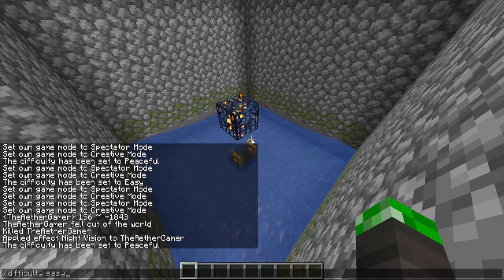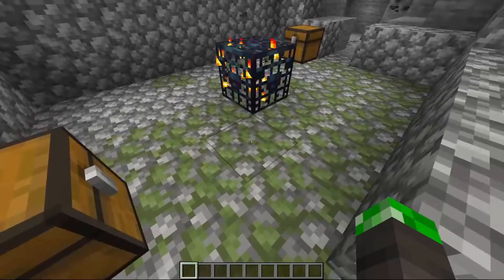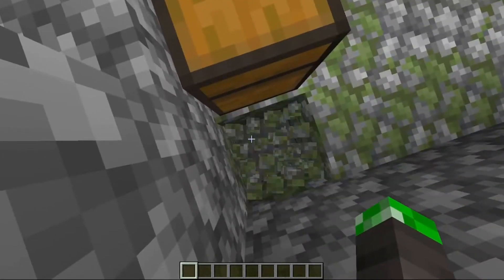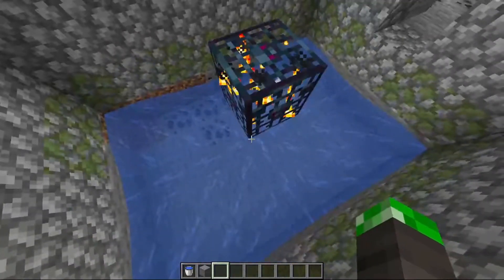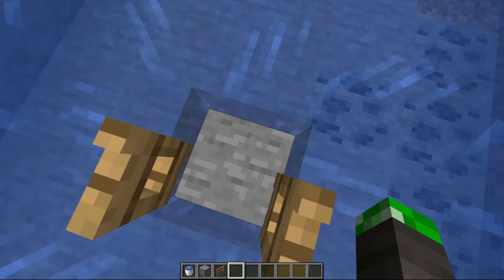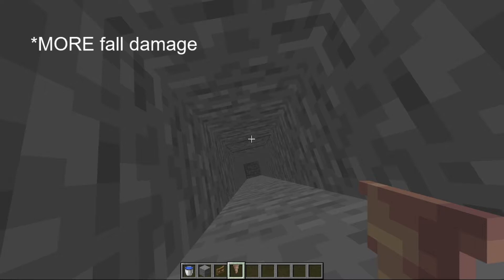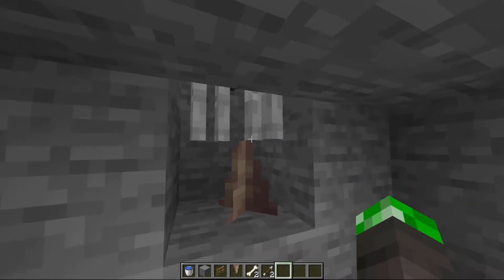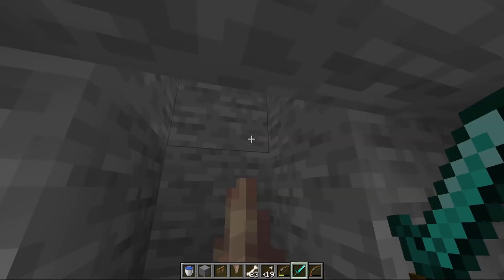Skeleton XP Farm Tutorial: How to Make an XP FARM in MINECRAFT JAVA / BEDROCK for beginners ! Easy!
another minecraft video! today im showing you a skeleton xp farm tutorial. I will show you how to build an easy, maybe the easiest, simple skeleton xp / experience farm for java and bedrock, which is perfect for your early game survival / hardcore world! it can also be used as a bone farm. this works in 1.17 and above, and also on xbox,  xbox one, xbox series x, minecraft pe ( mcpe or minecraft pocket edition ), ps4, nintendo switch, and windows 10! enjoy.

How to build a skeleton XP farm in Minecraft 1.18 ( or 1.17 ) Java / Bedrock?

The Aether Gamer ( TheAetherGamer )